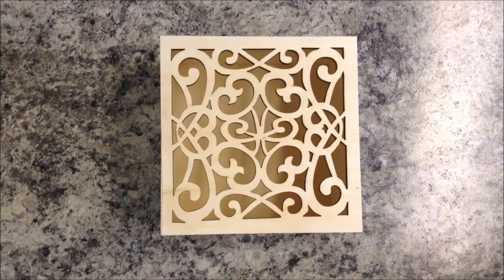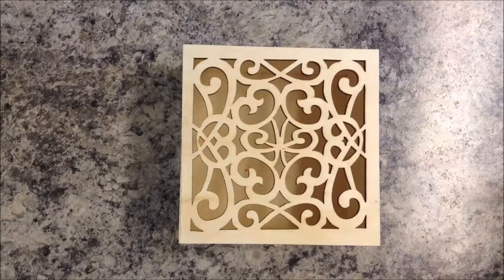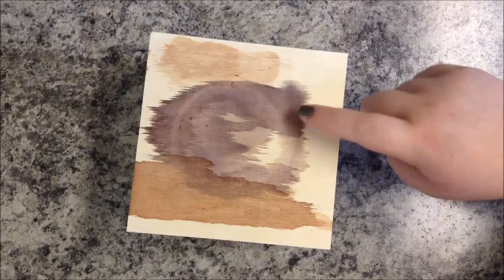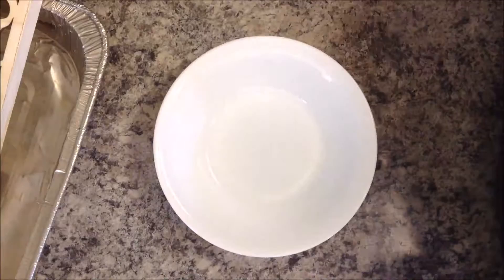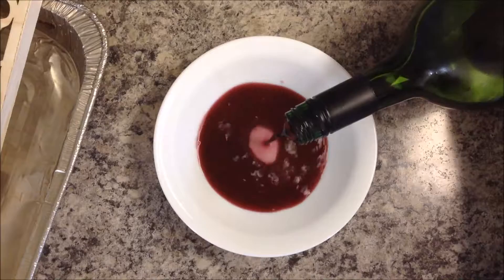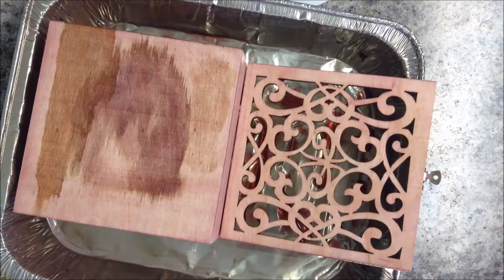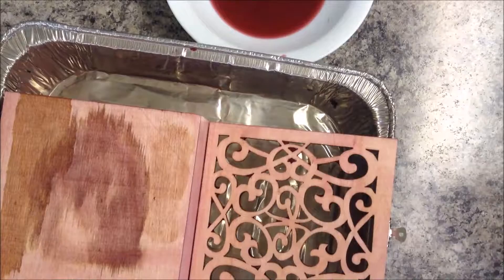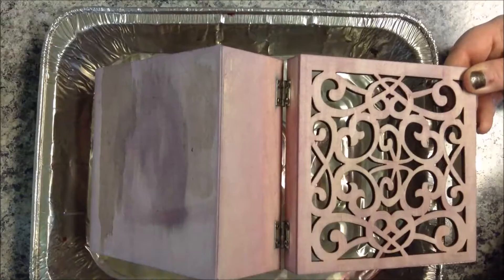Incense Box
Picked up a cheap unfinished wood box with openings at the top. So I stained it with wine and turned it into a box for incense use.